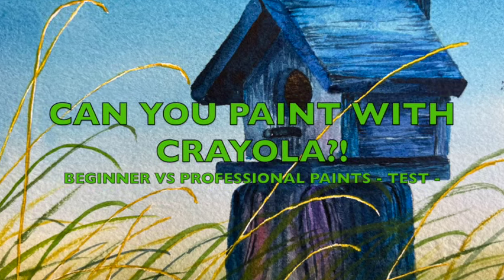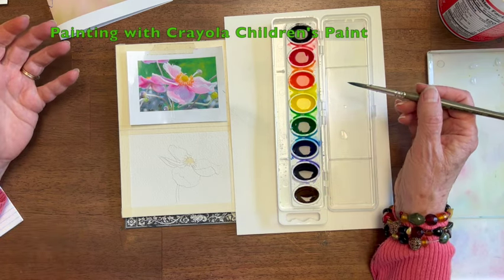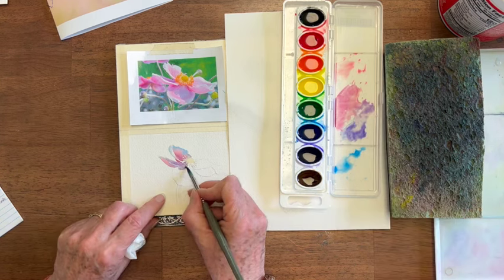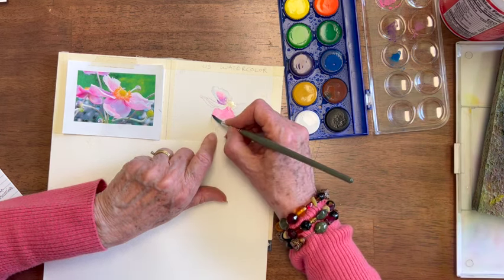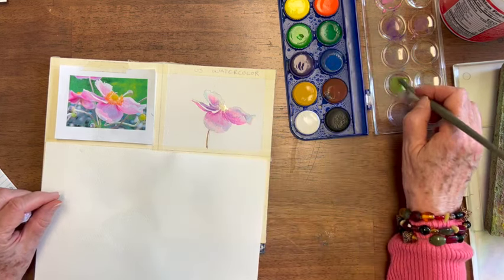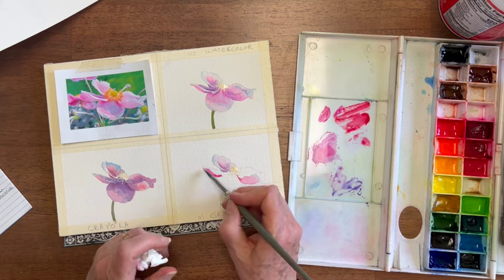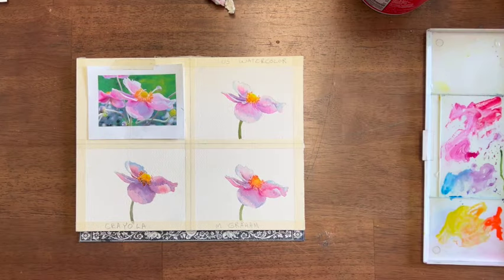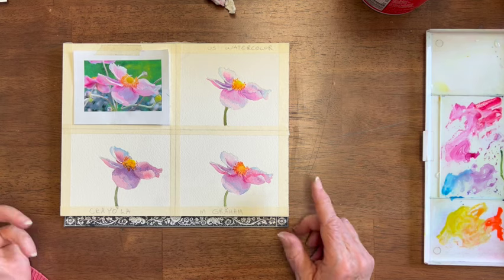Beginner VS Professional Paints? Crayola is a Shocker!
Is it okay to start out with really cheap watercolor paint? Crayola even? This video answers that question.
Start painting today!
Paper:
Arches sheets 140 lb cold press 22X30
Paint:
Crayola Children's Paint
US Watercolor Paint
Brushes:
Escoda Perla round #8
Other supplies:
Celulose Sponge
PRO ½” Artist Tape
Graphite Transfer paper + stylus
Stylus for tracing
Spray bottle
.05 mechanical pencil
Kleenex Tissues
Incredible White Mask Masking Fluid
Frisket fine line applicator

Audible Membership